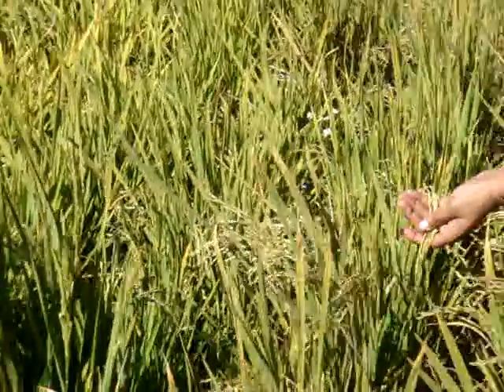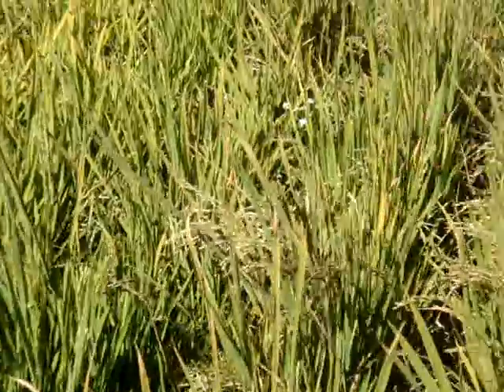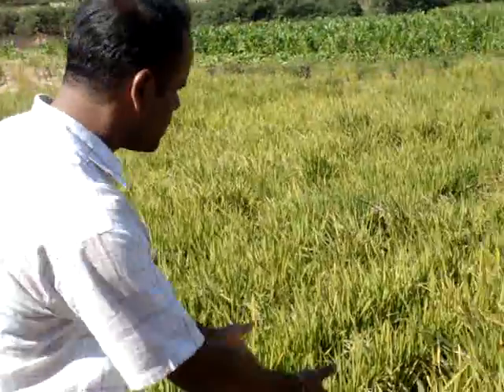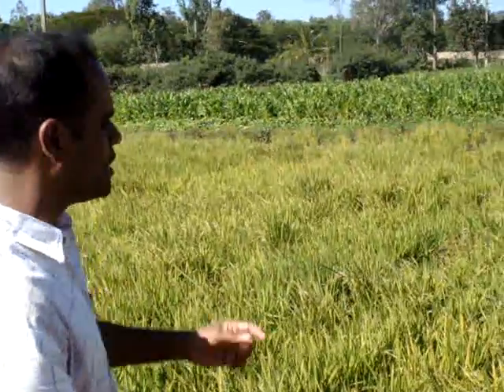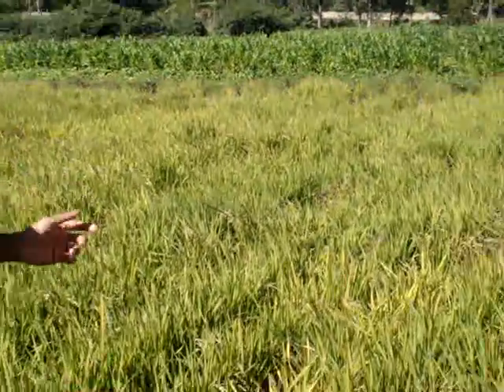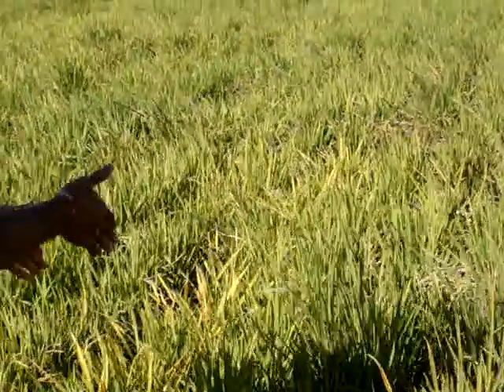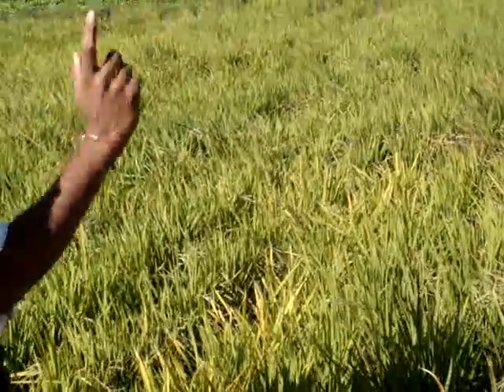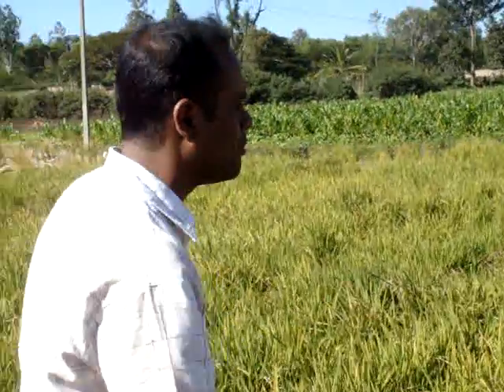Aerobic rice - Water efficient and productive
Arghyam has sponsored through the Krishi Vidya Nirantara a student to conduct his research on aerobic rice. Professor Shashidhar Reddy is working on this strain within the GKVK, the University of Agricultural Science Bangalore with grant support from the Rockfeller foundation.
Manohar, the student explains the advantge of aerobic rice. Prof Srinivasmurthy also pitches in. Significant advantages of aerobic rice
are
Less water requirement. No flood irrigation. Watering once in 5 days
Equal productivity as other rice.
Less disease.
Less methane emission.

Huge advantages which need to be worked upon further to take it to our farmers.
Can Arghyam too rise to this challenge?